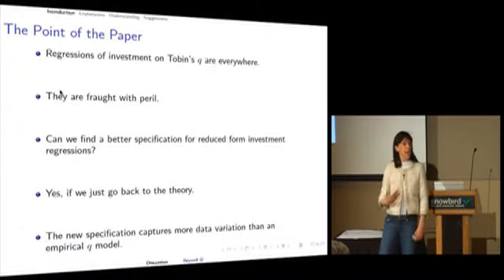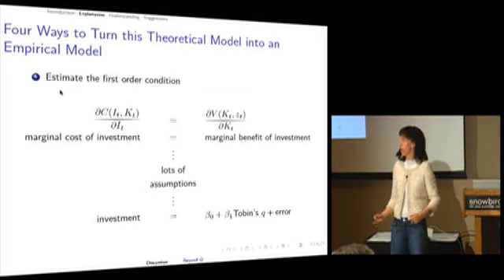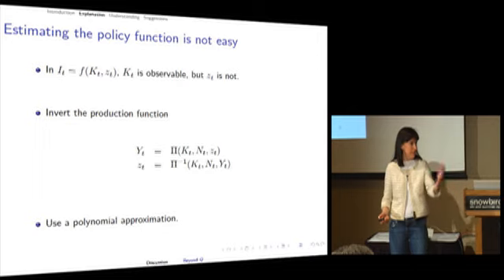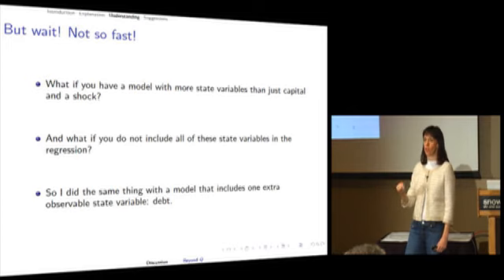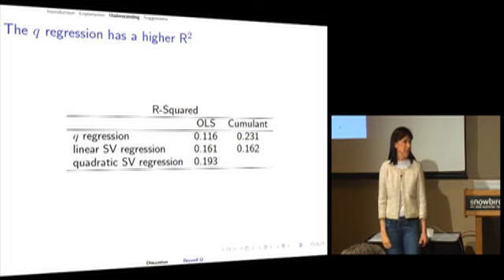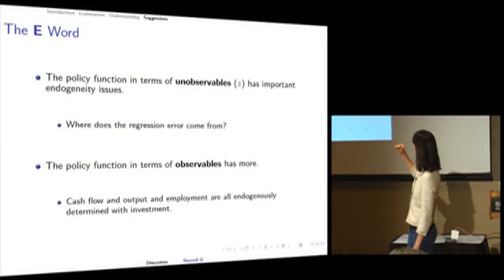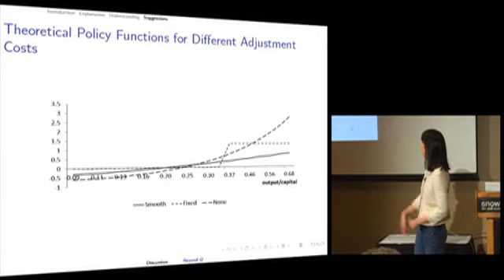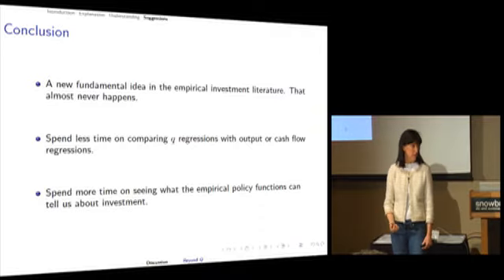2013 UWFC Paper 5 Discussion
Discussion of paper titled "Beyond Q: Estimating Investment Without Asset Prices" at the 2013 Utah Winter Finance Conference. Discussant is Toni Whited (Rochester).